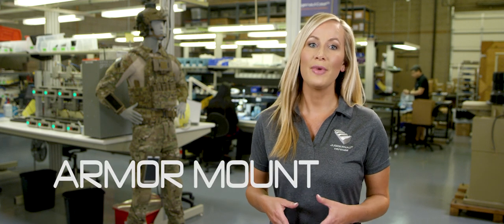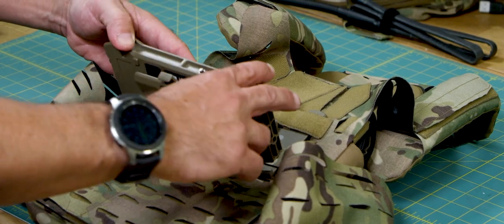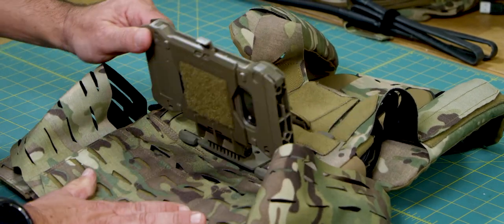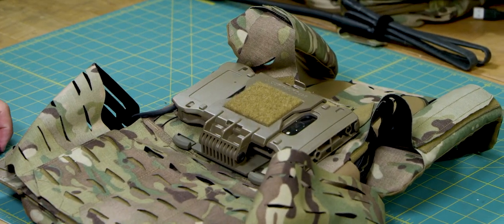Armor Mount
PALS/MOLLE compatible mount for directly mounting a Juggernaut.Case™ to body armor or any PALS/MOLLE webbing platform.